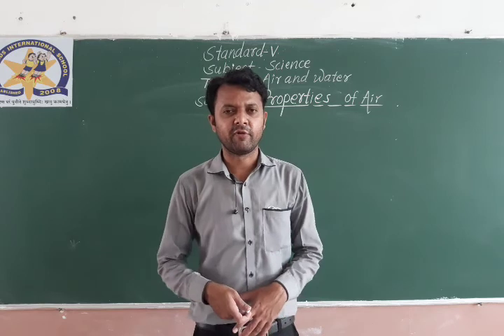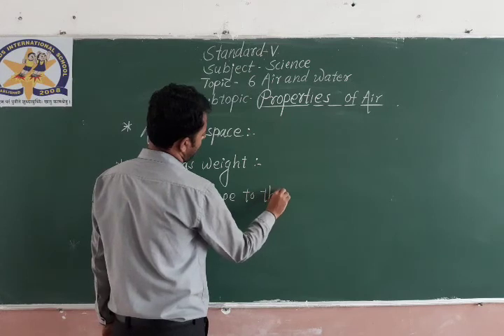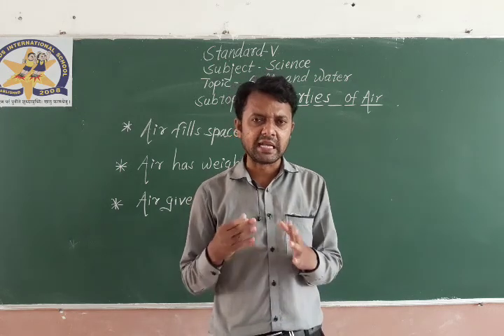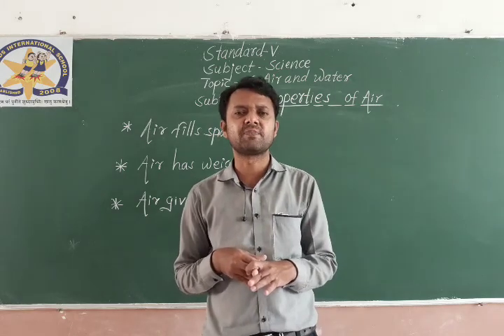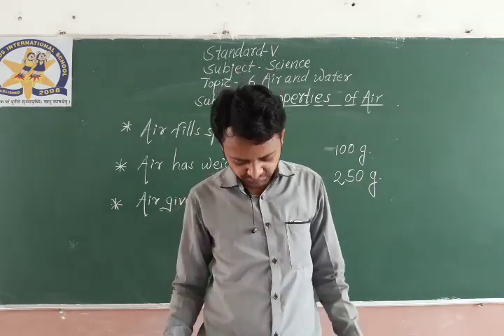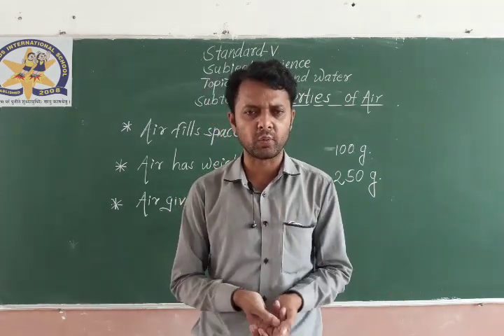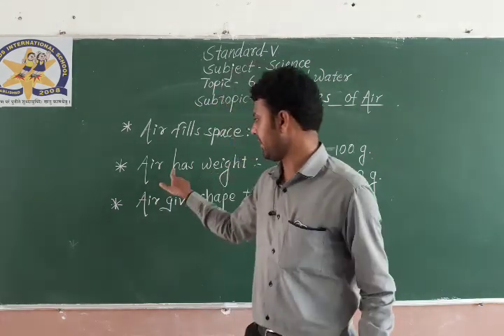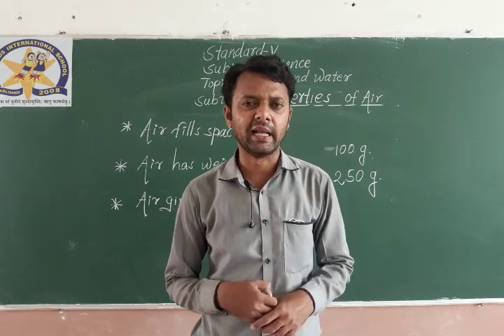16-09-2020 CBSE CLASS-5 // SCIENCE// TOPIC:- L.NO 6 Properties of Air